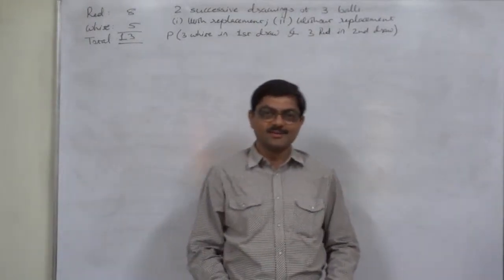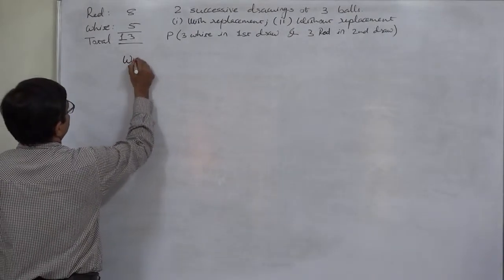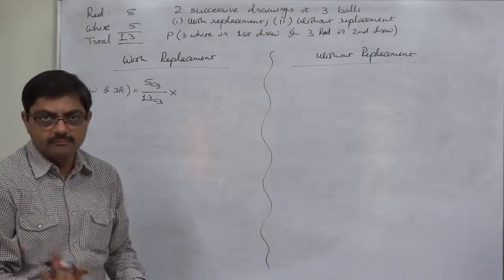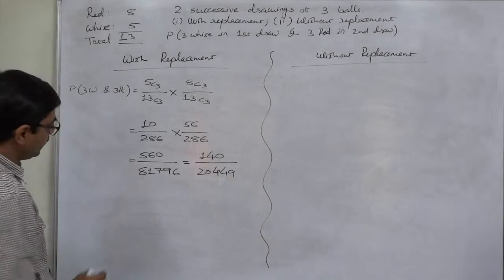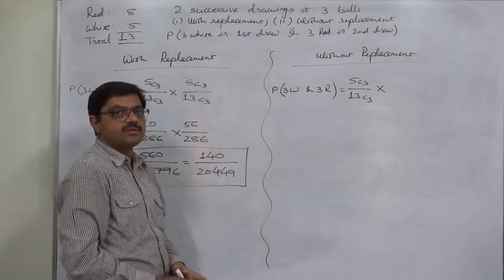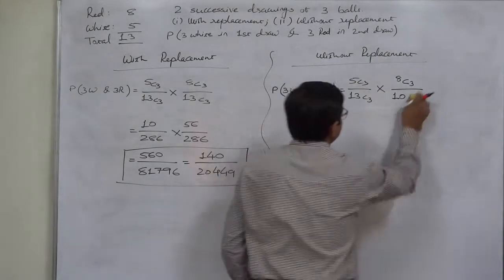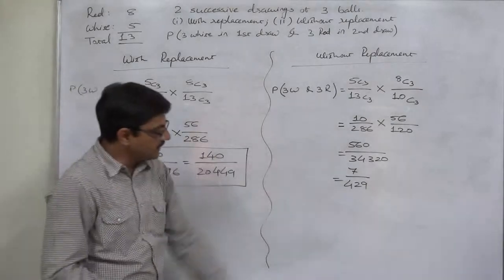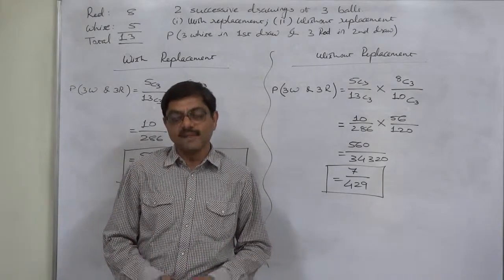Probability - 51 - Statistics for - GRE-GMAT-CAT-MBA-PGDBA-PGDM-BBA-Bcom -CA-CMA-CS-CWA-CPA - Mcom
Statistics for - GRE-GMAT-CAT-MBA-PGDBA-PGDM-BBA-Bcom -CA-CMA-CS-CWA-CPA - Mcom-Grade 11-Grade 12- FIII - CAIIB - IAS - UPSC - RRB - Competitive Exams - Entrance Exams -

Question: A bag contains 8 Red and 5 White balls. Two successive drawings of 3 balls are made such that  -
(i) Balls are replaced before 2nd draw
(ii) Balls are not replaced before the 2nd draw
Find the probability that the first drawing will give 3 White and the second draw will give 3 Red balls.

For more video lectures on Statistics and other subjects do